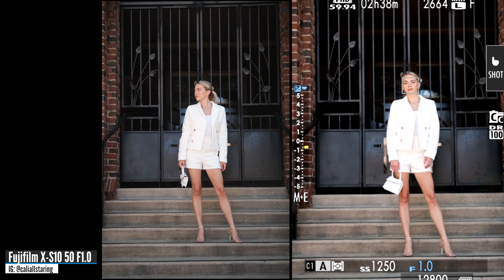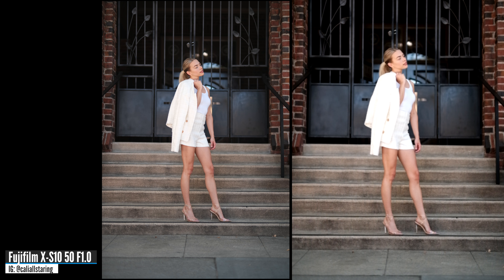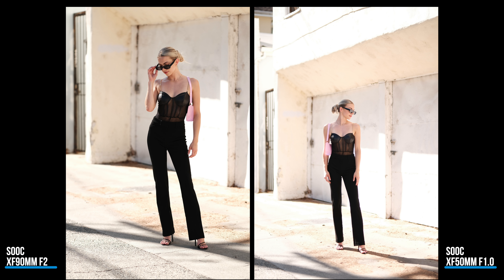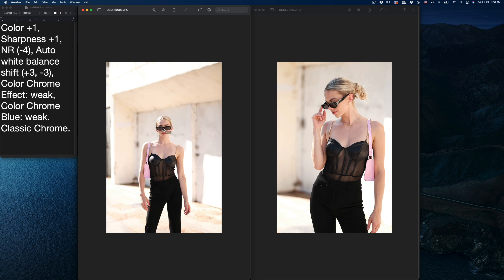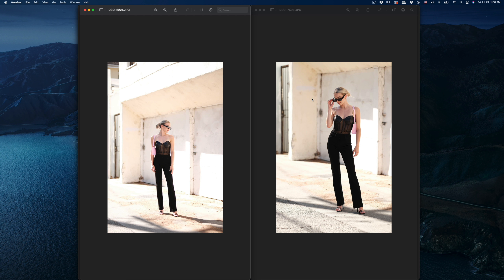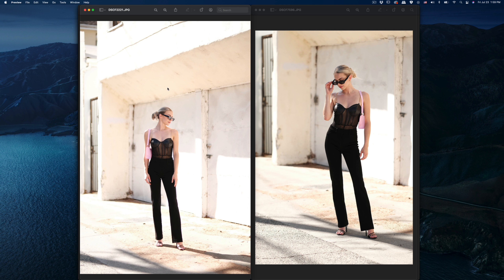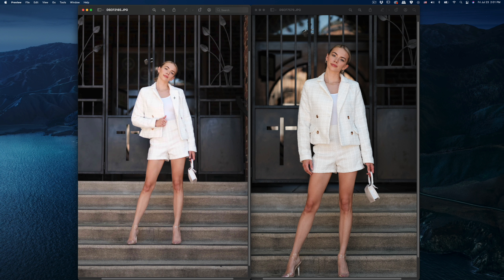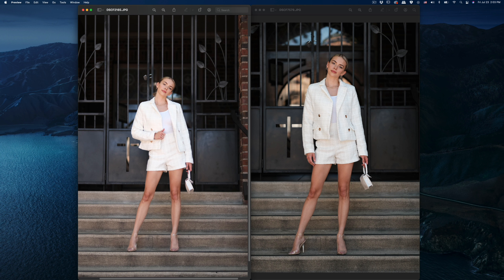Fujifilm XF90mm F2 WR vs XF50mm F1.0 WR Portraits (X-S10, X-T4)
90mm F2 WR
XF50mm F1.0
Fujifilm X-S10
Fujifilm X-T4

Hi All,  Here is my photoshoot with Natalie bulababy in Sacramento. I used both XF90mm F2 WR and XF50mm F1.0 WR with X-S10 and X-T4 for this photoshoot.

0:00 - Intro
0:19 - Fujifilm XF90mm F2 WR vs XF50mm F1.0 WR Portraits
4:20 - Side by Side Comparison